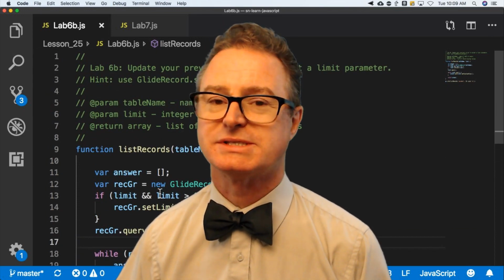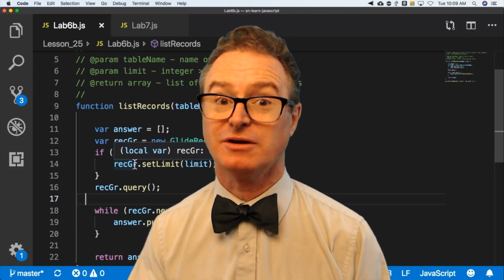Learn JavaScript on the Now Platform: Lab 7 - Arrays of Objects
This lab exercise tests your knowledge arrays and objects and builds on the previous lab to improve the way you can manage the list of records.